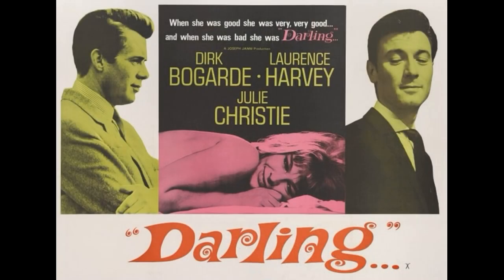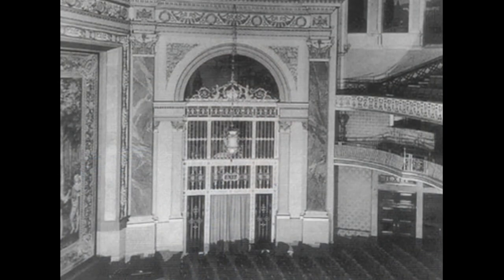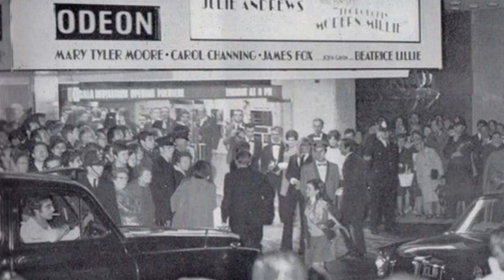MARTIN TALKS ABOUT THE PLAZA PICCADILLY AND THE WEST END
Martin Lamb came to London's West End Cinema scene in 1962. In this video he talks about the Plaza Piccadilly when it was  a single screen. We here snippets of information from VistaVision to Mae West. This is a very interesting short video, looking back on the London's West End Cinema scene back in the 60's